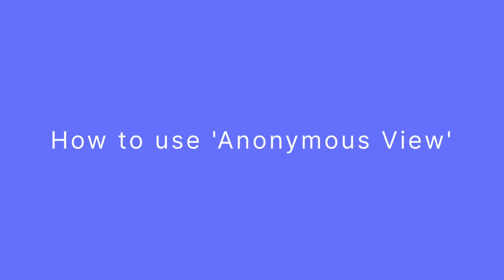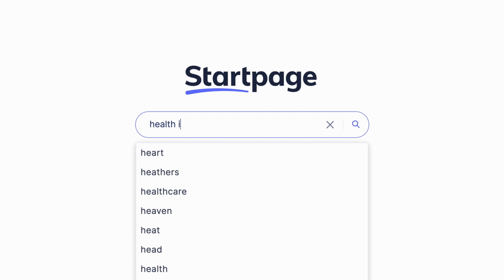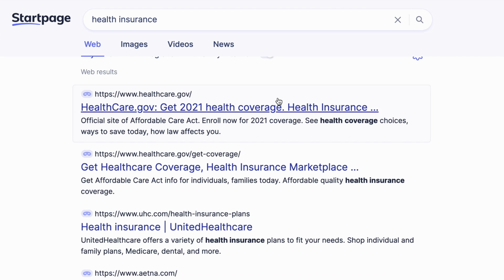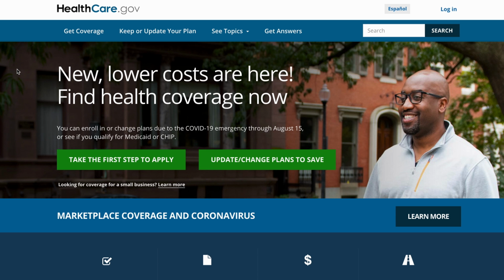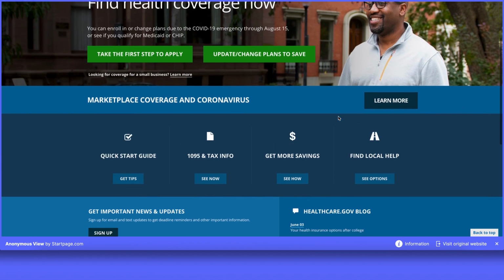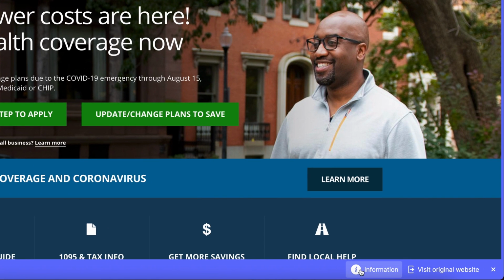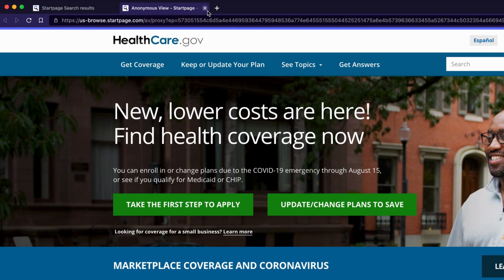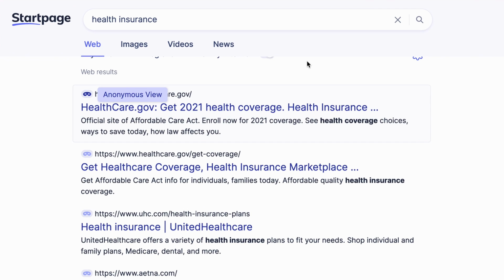How to use Startpage's "Anonymous View"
How to use Startpage's "Anonymous View" to keep your browsing activity private.

"Anonymous View" is a proxy that masks your identity from websites that you are visiting, protecting you from the worst and most annoying parts of using the Internet these days: ad tracking, digital profiling and/or dangerous DNS attacks. When you click an "Anonymous View" link, we fetch the webpage you want and return it to you privately. The website only sees Startpage, while you remain safely out of sight.

Each time you click on "Anonymous View" (located on the right of each search result) the feature will:
•    Mask your IP address, your location, your browser and operating system
•    Disable browser functions that might be used to fingerprint you
•    Hide your network infrastructure
•    Prevent phishing attacks